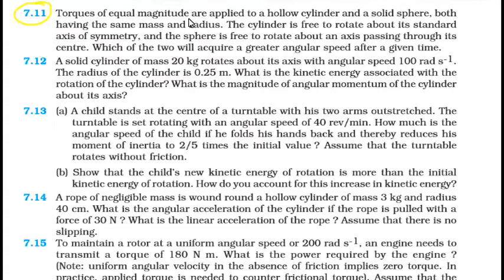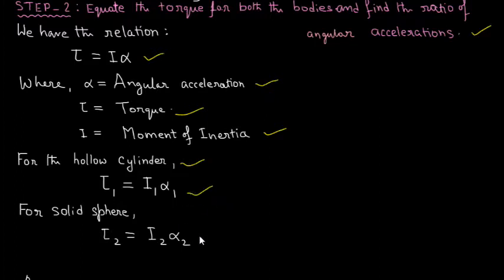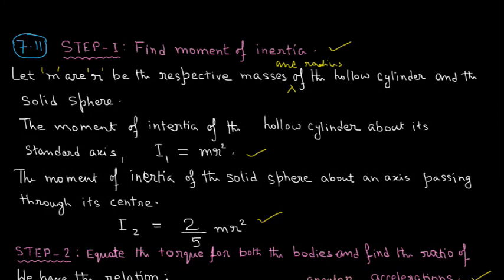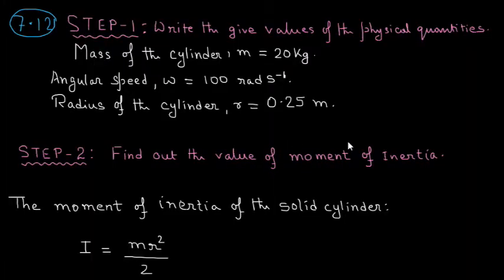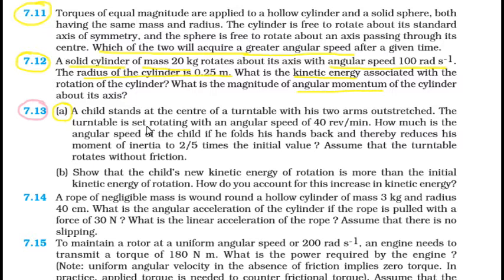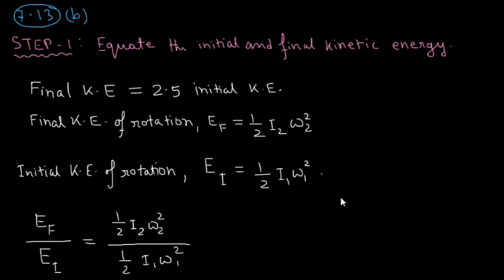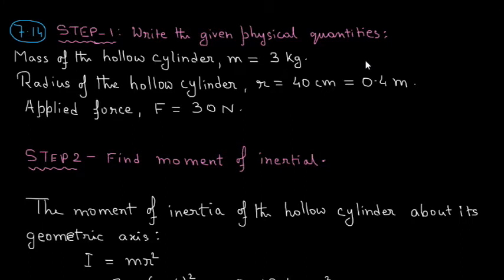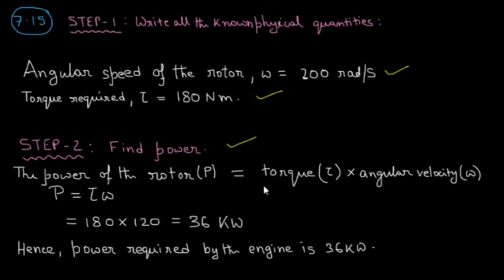system of particles | system of particles and rotational motion class 11 ncert solution -3